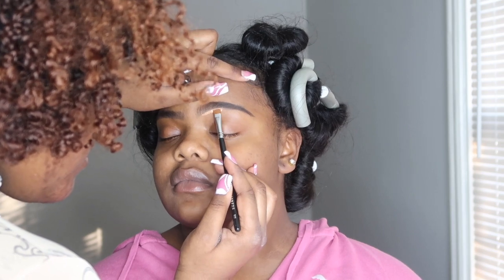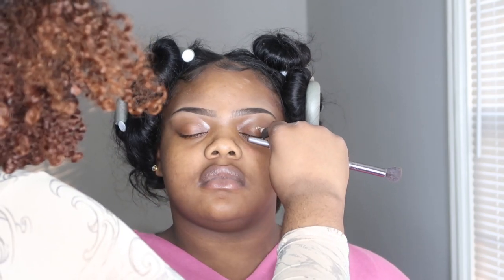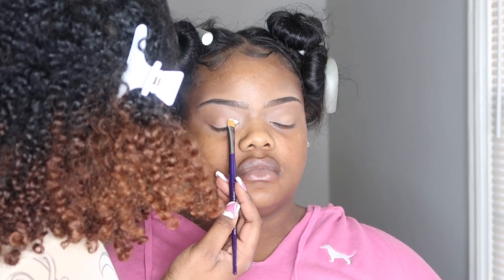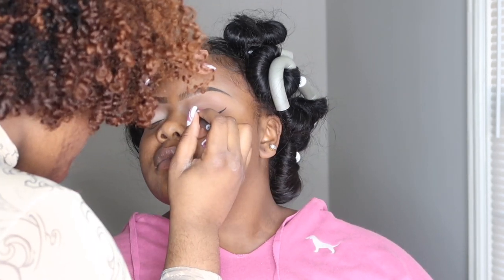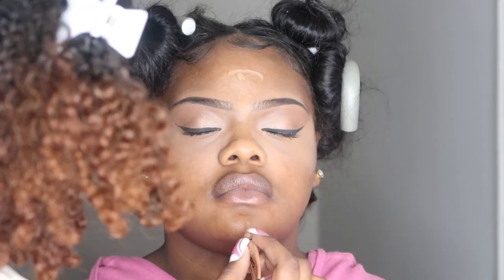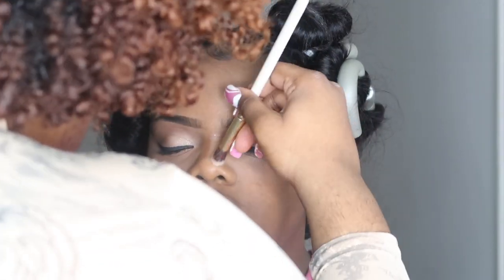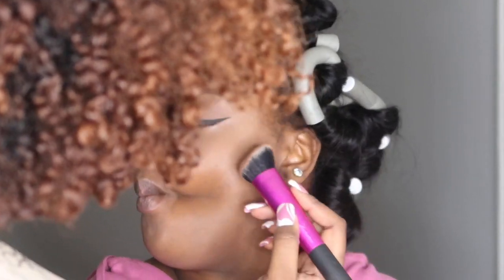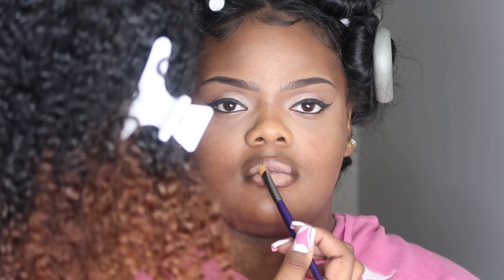Makeup tutorial | Soft Glam BEAT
Hey Guys, Thank you so much for all of the love and support.  Make sure to turn on your post notifications so you never miss a video upload
Xoxo, Amya Nicole